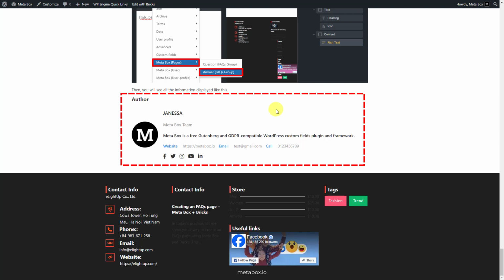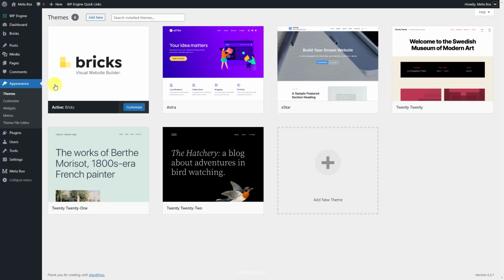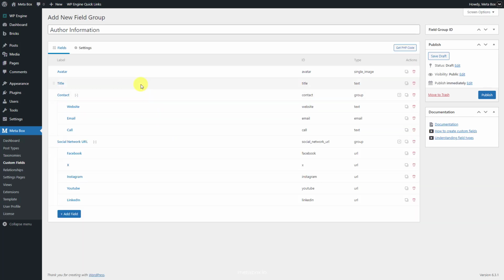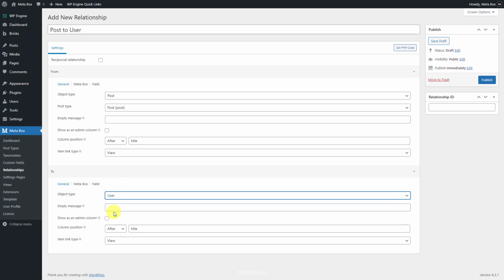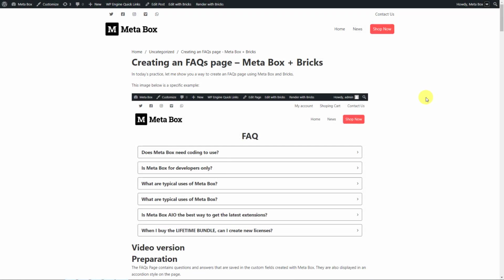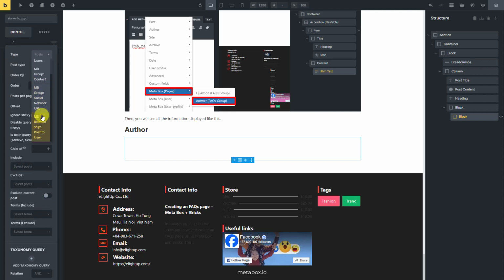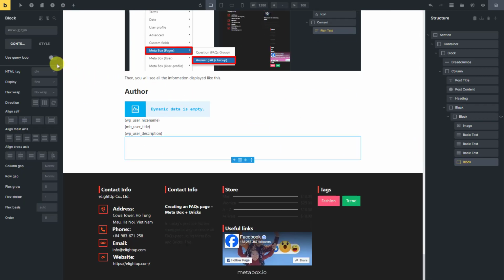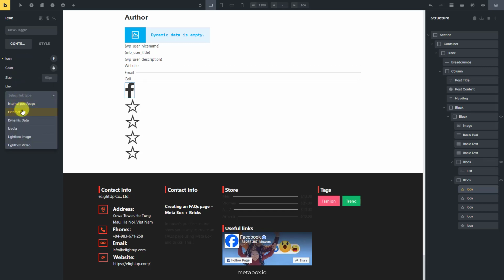Display Author Bio in WordPress - P1 - Using Meta Box and Bricks | Meta Box Tutorial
Having an author bio section is great way to display all information about the author behind each post. Let’s dive into how to have them with Meta Box and Bricks.

0:00 Intro
0:41 Before Getting Started
2:00 Step 1: Create Custom Fields
5:15 Step 2: Create the Relationship
7:19 Step 3: Display the Author Information on the Page
14:29 Step 4: Style the Page